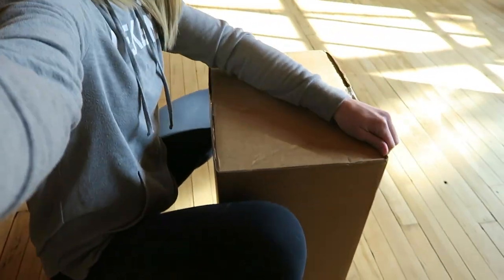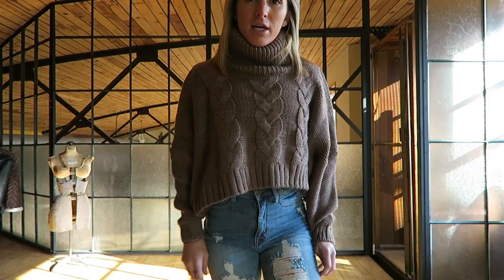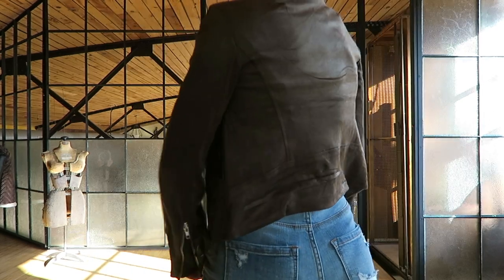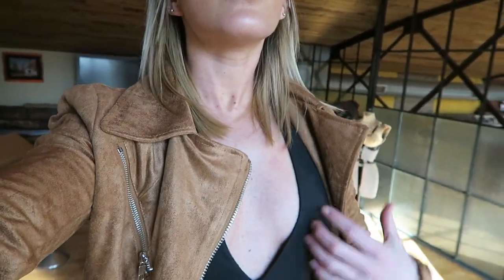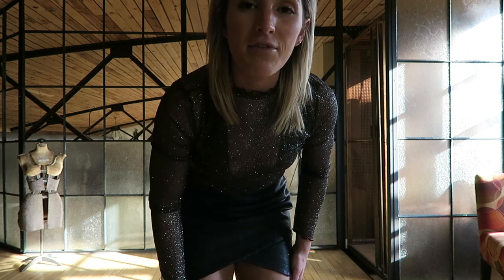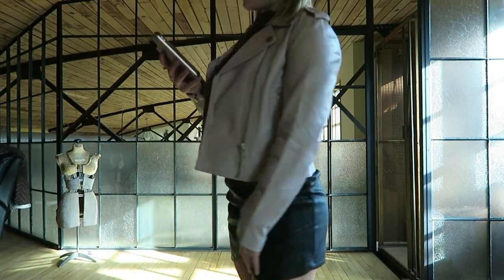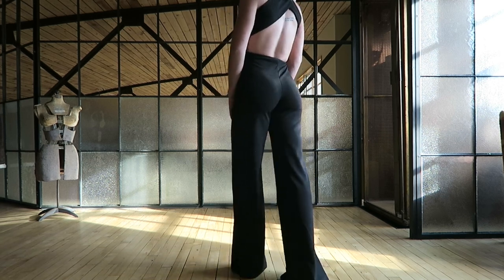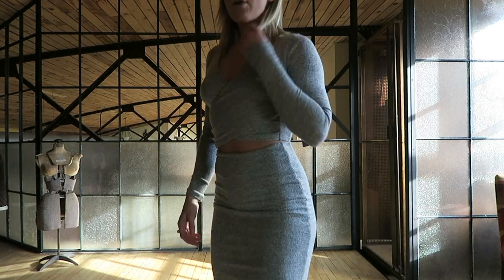Lulu's Clothing Haul [Vlogmas Day 1]